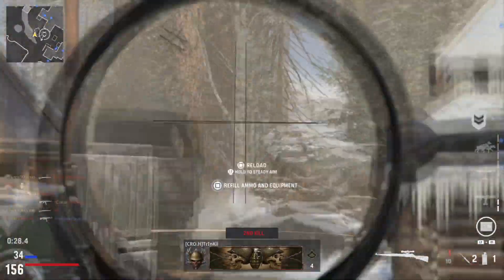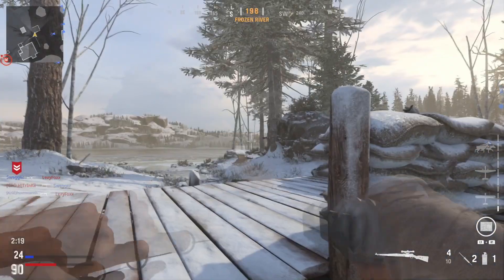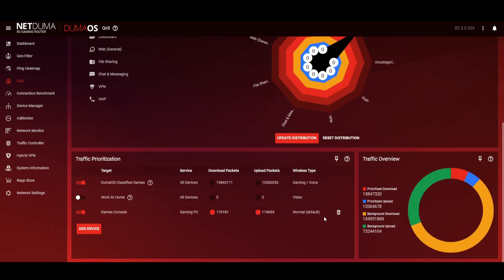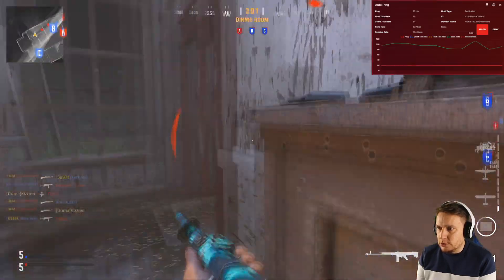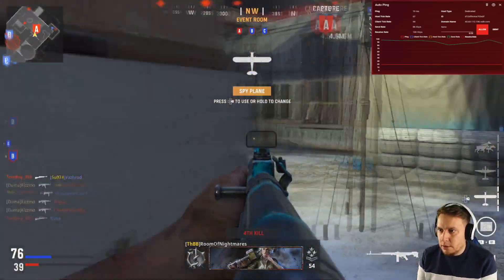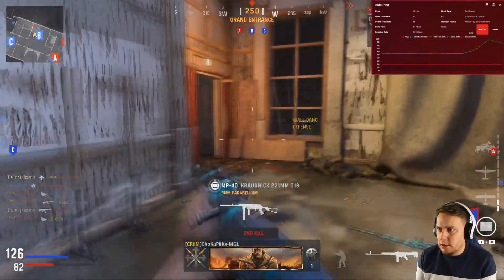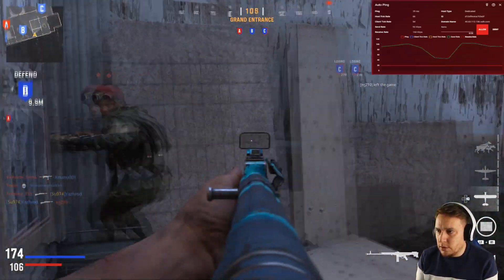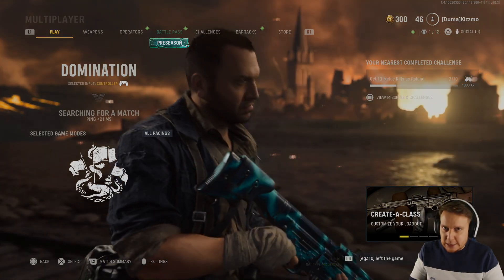How To Fix Lag in Call Of Duty Vanguard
Minimize lag in Call of Duty Vanguard with DumaOS. We show you how to set up the Geo-Filter to guarantee that you play on a local server with low ping. We also show you how to set up QoS and optimize the settings to make sure nothing else on your network can slow you down!